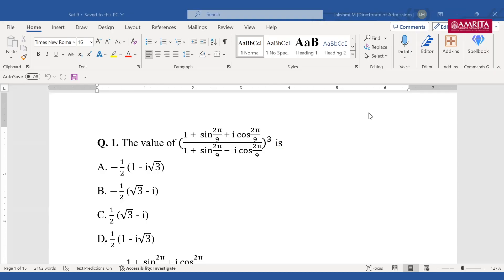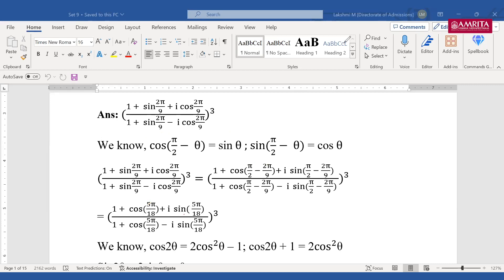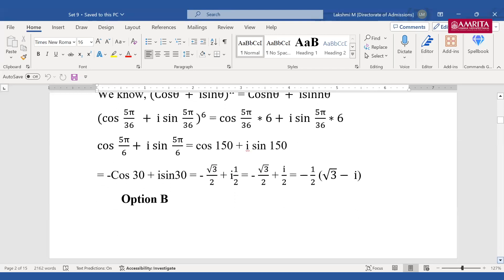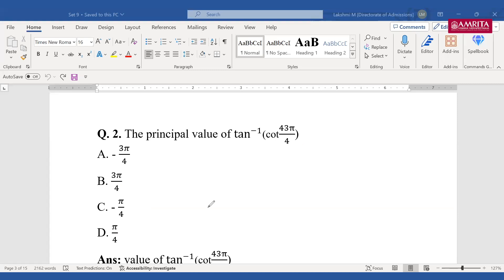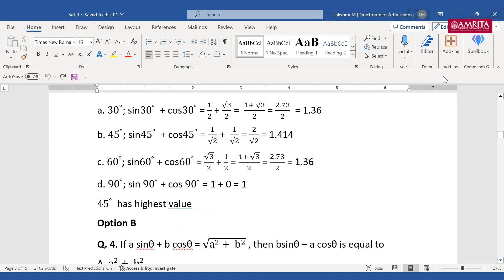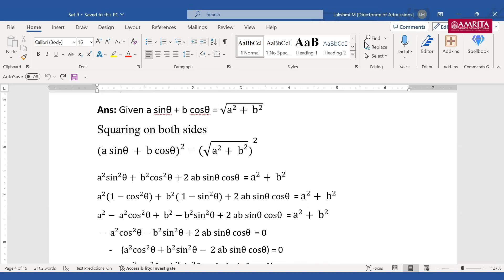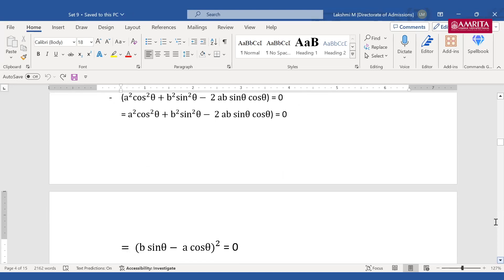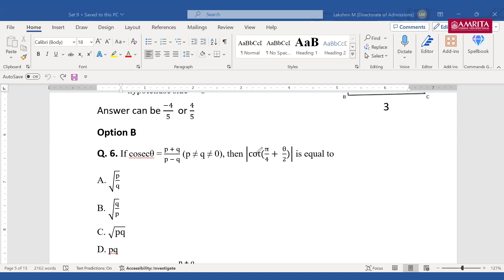Trigonometry I STEM Surge I Amrita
STEM Surge: Engineering Problem-Solving Workshops are a transformative short lecture series designed to propel engineering aspirants to new heights of academic excellence.

Understanding the concepts and practicing problems can help strengthen your problem-solving skills. This lecture covers previous year model questions of Mathematics from the chapter Trigonometry.

If you wish to attend Live sessions of STEM Surge: Engineering Problem-Solving Workshops, Register